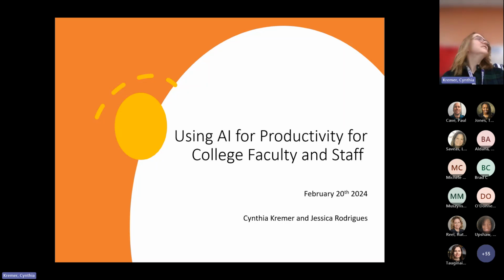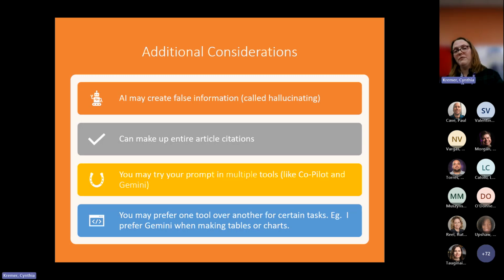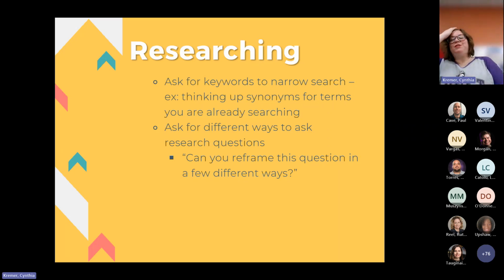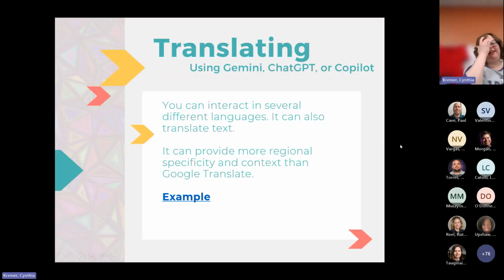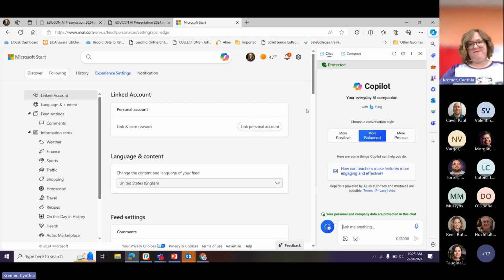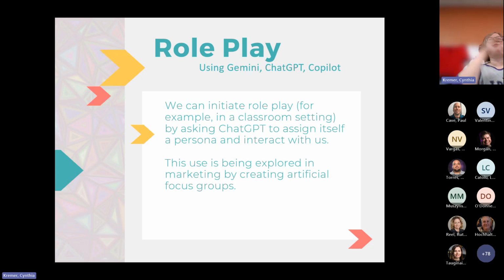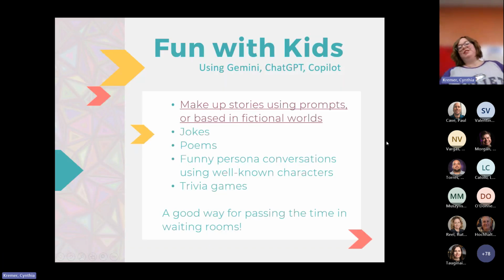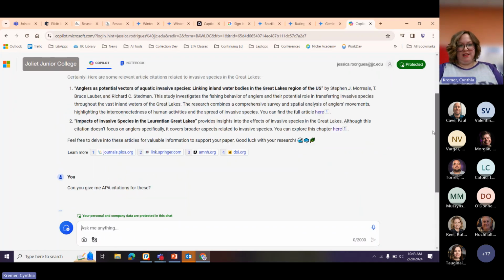Using AI for Productivity for College Faculty and Staff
Scan the QR Code at the end of the video and enter the keyword.